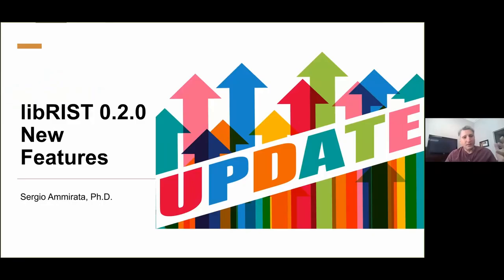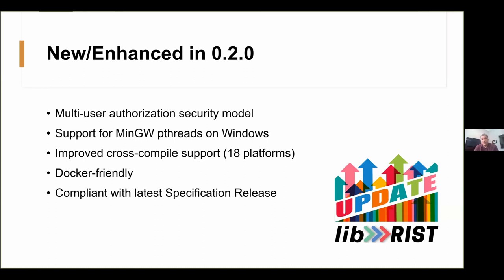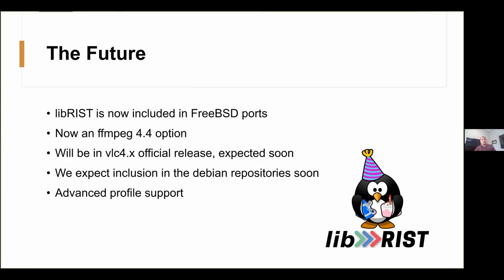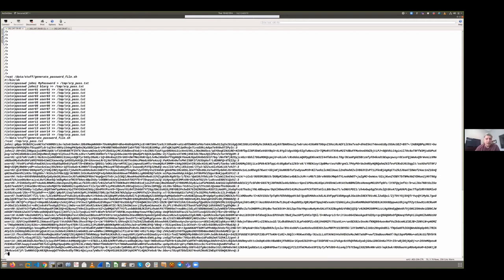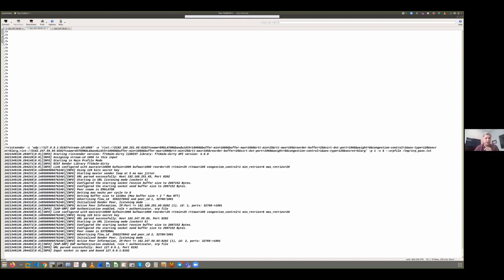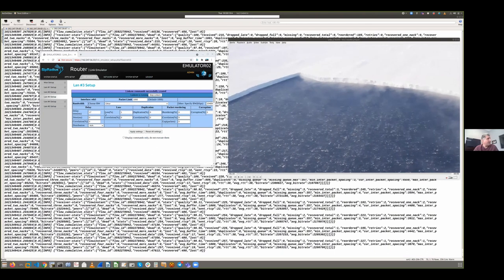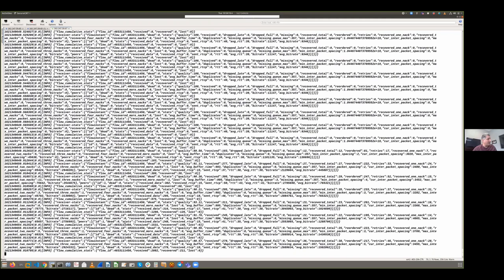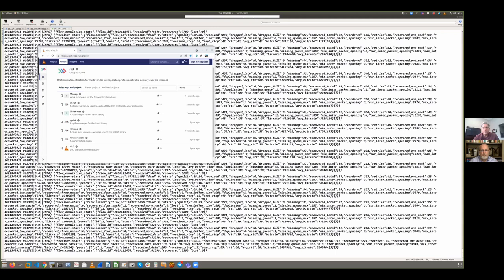libRIST 0.2.0 by Sergio Ammirata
Sergio Ammirata, Cheif Scientist for SipRadius gives a presentation on the progress that has been made with libRIST, the open source implementation of RIST (Reliable Internet Stream Transport) technology.  This presentation introduces new features, reviews the overall feature set, and includes a demo.
In looking at new features, we will focus on two. First, a new EAP-like security model which provides rigorous protection of multi-user streams with separate keys. Secondly, we'll look at new features designed for adverse network conditions, such as congestion control and management of RTP timestamps for jitter control. We'll also quickly review the overall features, and end with a demo using network emulation to delay, corrupt and drop packets, showing libRIST's performance in the worst imaginable conditions.

This presentation was recorded on May 18, 2021 during the Video Services Forum Meeting series.